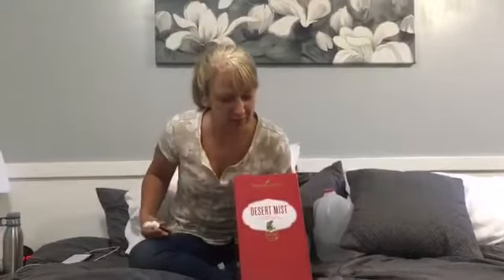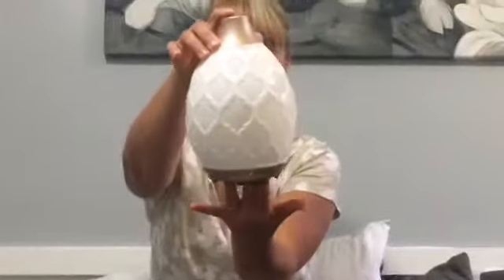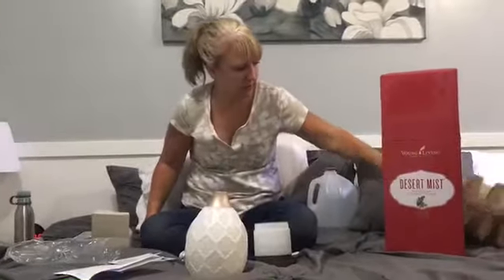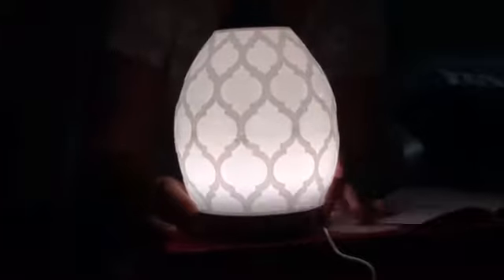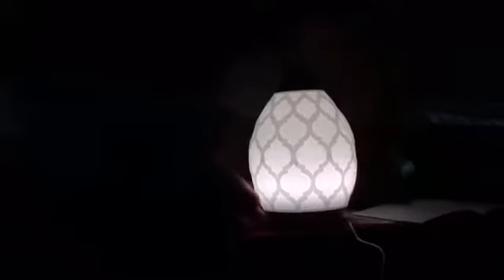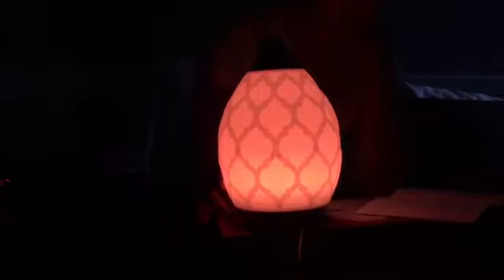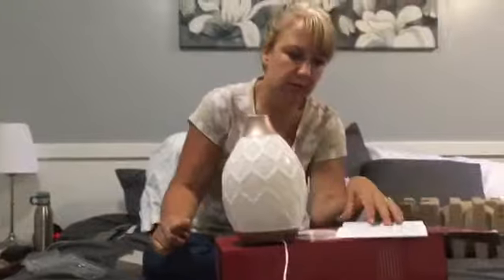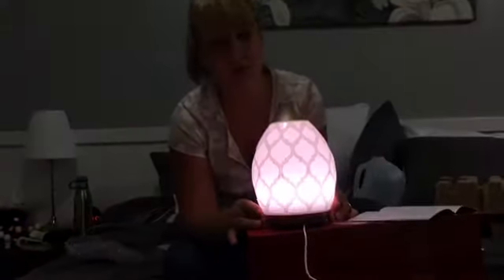Desert Mist Diffuser review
I quite enjoy Young Living's new desert must diffuser. I like the changing colors and the candle flicker. I also like the different settings, high-low-intermittent.